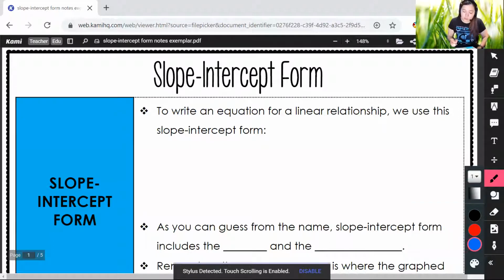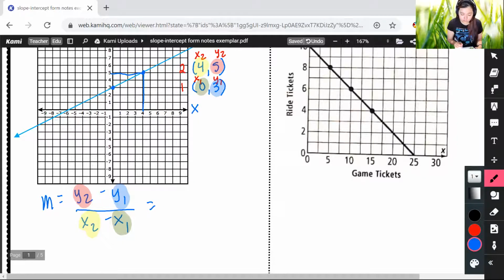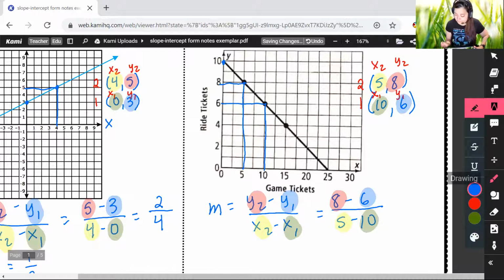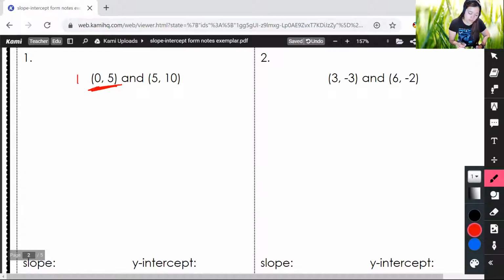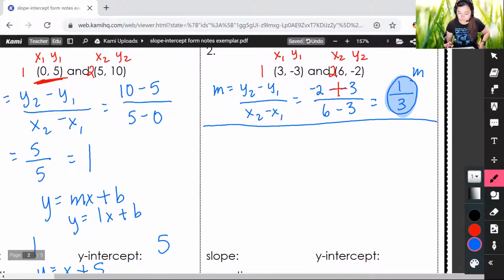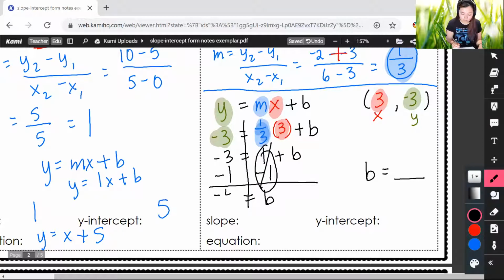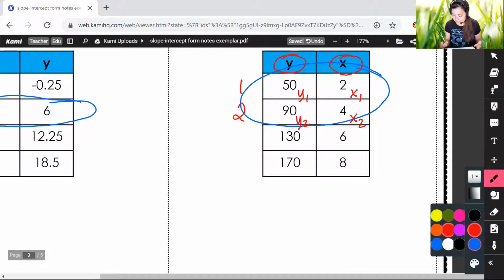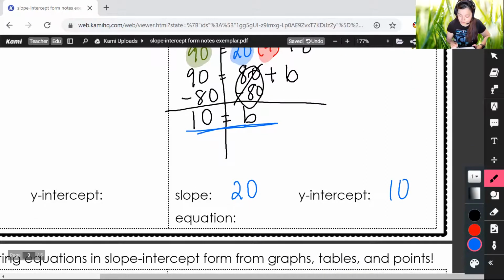Ms. Nguyen's Math Class - Slope-intercept form, slope and y-intercept from tables and points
Covers our slope-intercept form notes.